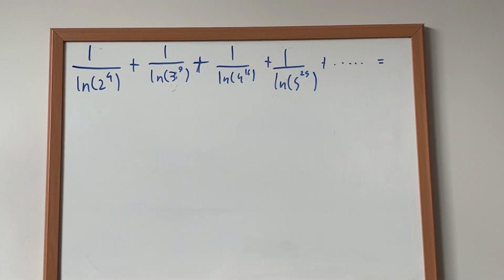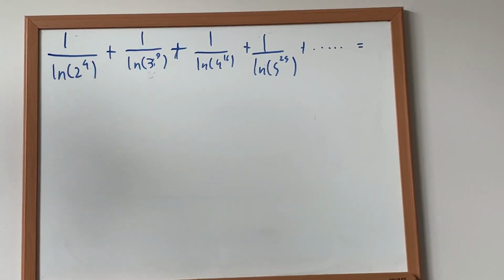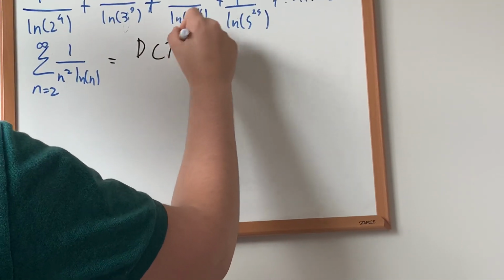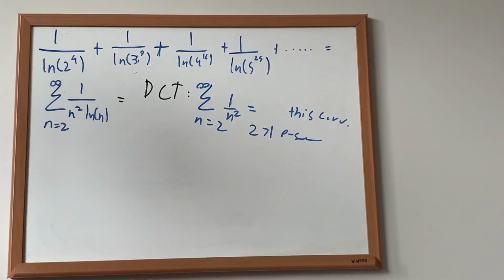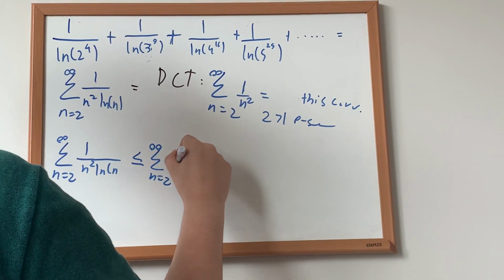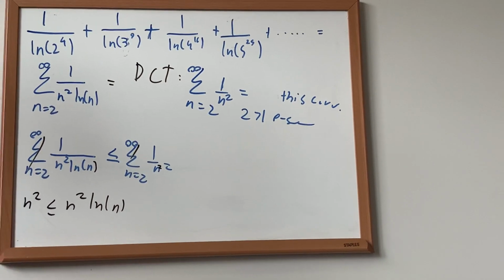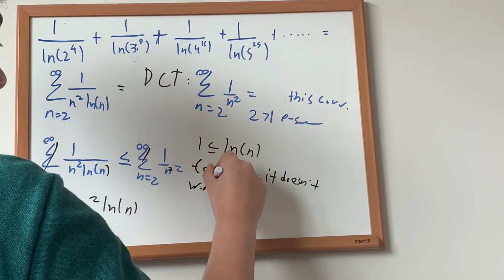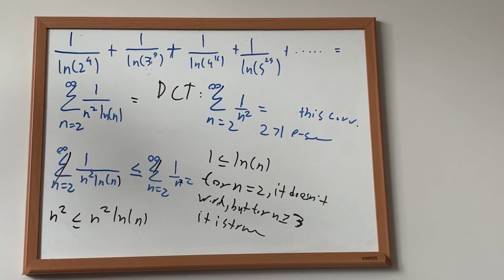Series convergent or divergent